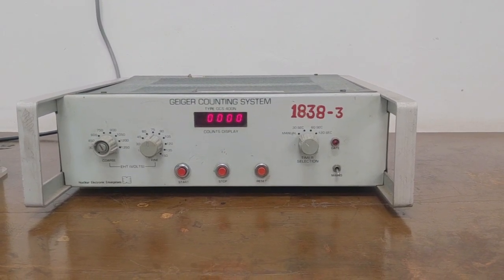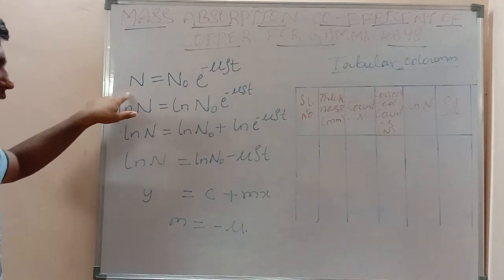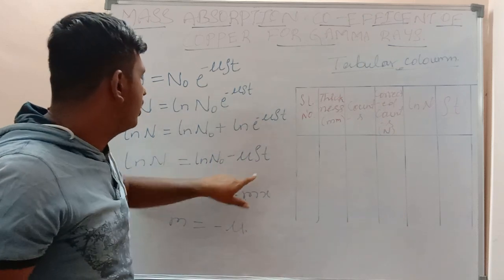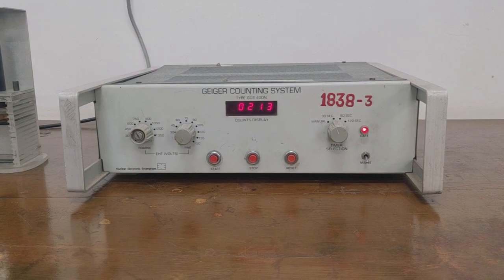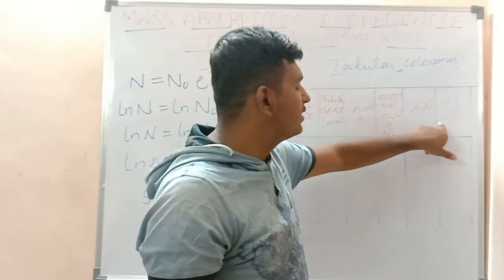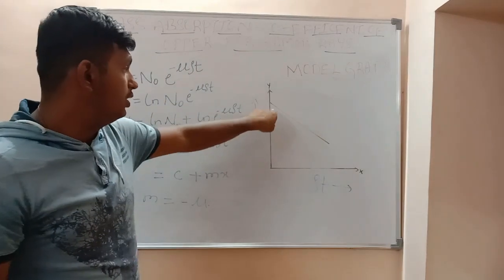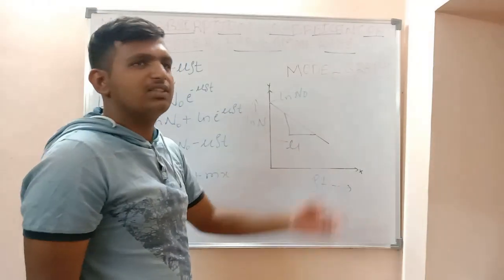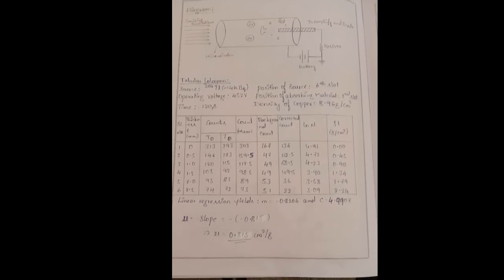Physics Mass Absorption Coefficient of copper By Lohith and Chivaram E-batch